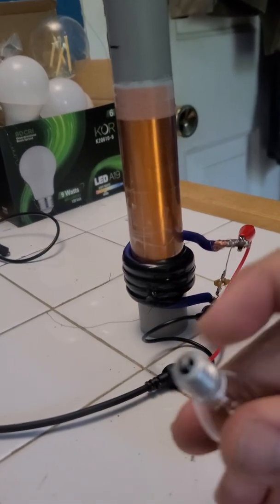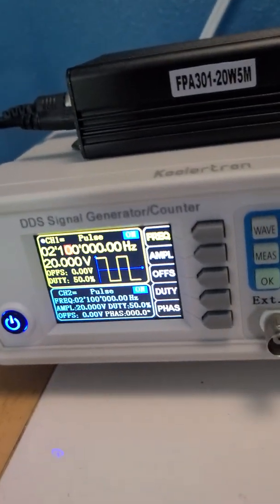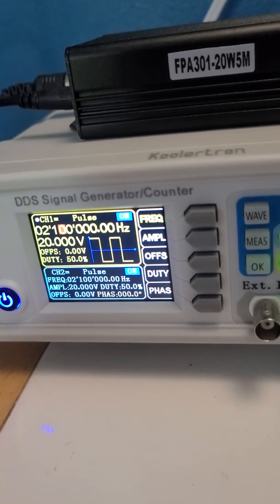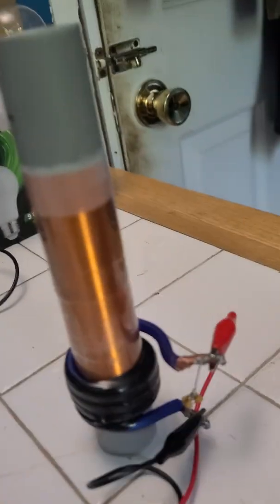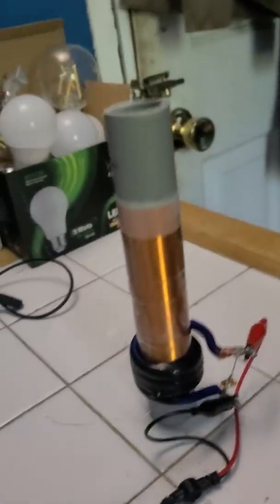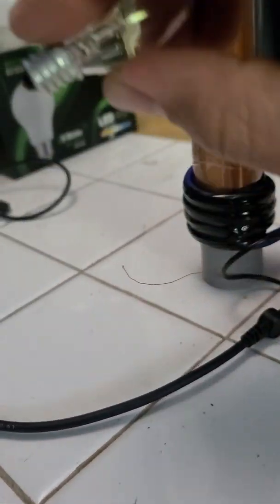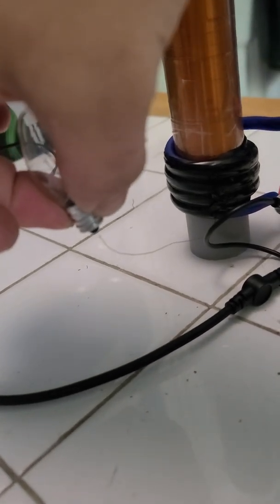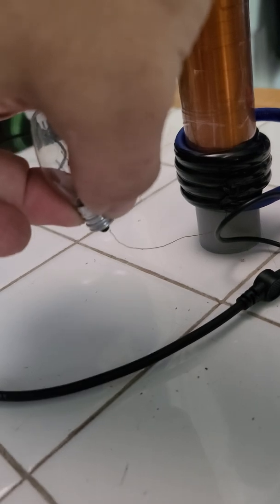🎩 🪄 Teslas Real 1 Wire Electricity. Incandescent Bulb Lights In My Hand! 💡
More Discoveries With The Project